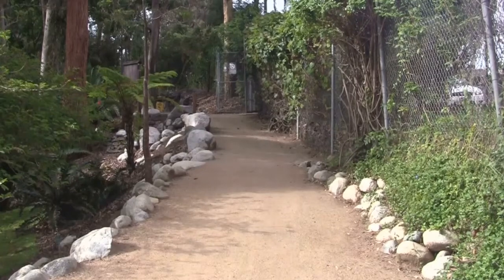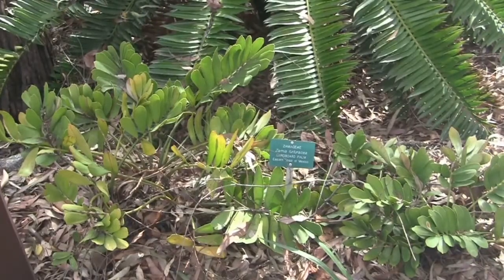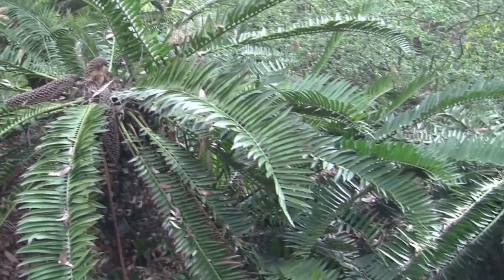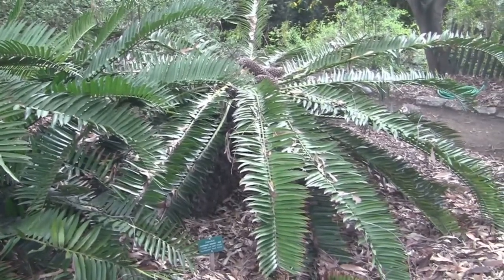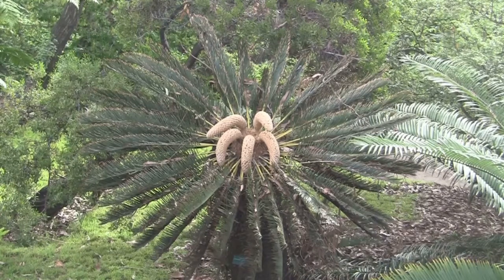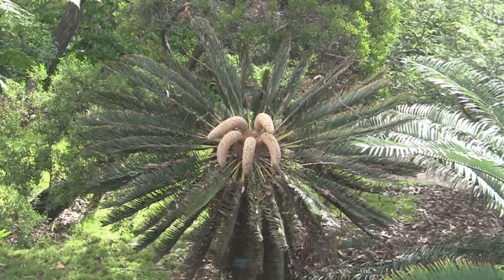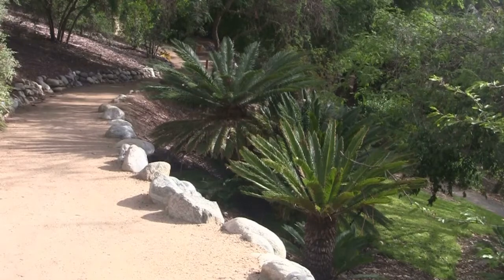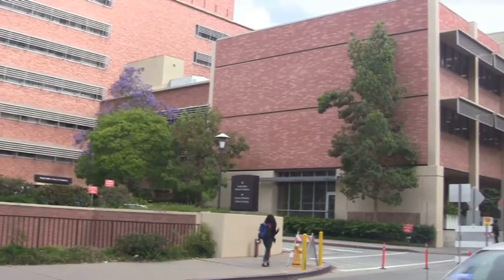Barry Landau's Tropical Planet - UCLA Cycads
In this episode of his popular web series, Barry
Landau takes us to the University of California Los Angeles - Mildred Mathias Botanical Gardens for a look at their fantastic Cycad specimen plants.